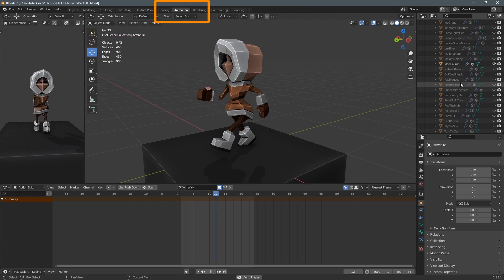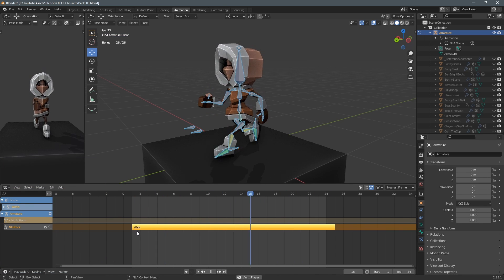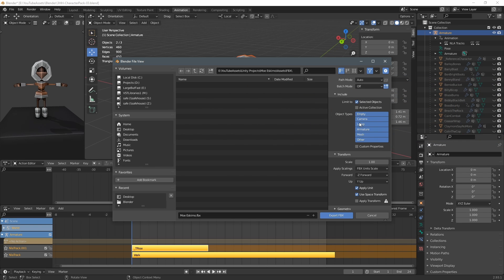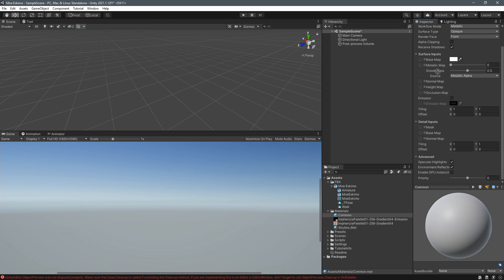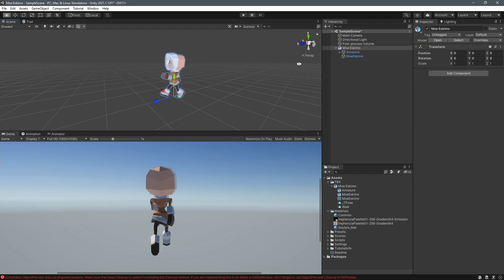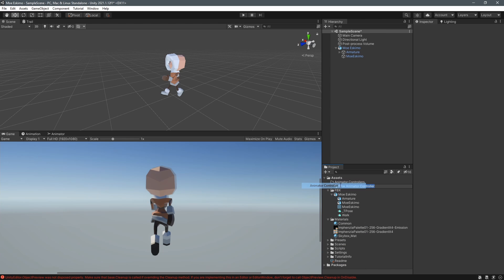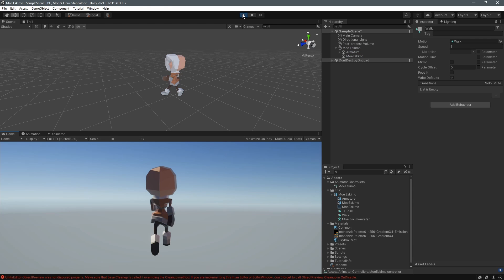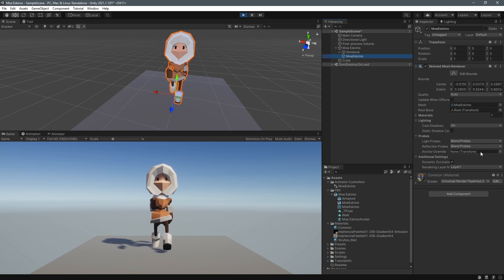Animated Character from BLENDER 2.93 To UNITY 2021 with Correct Rotation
This is a quick video to show how to export an animated character from Blender 2.93 to Unity 2021 with the correct rotation so that the character is facing in Unity's Z forward direction without any internal rotations of the armature or mesh.